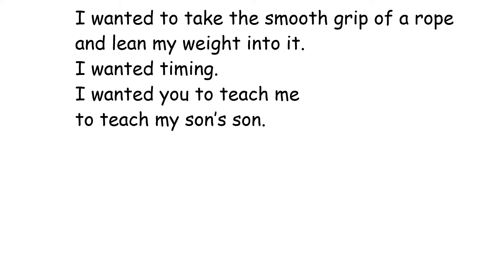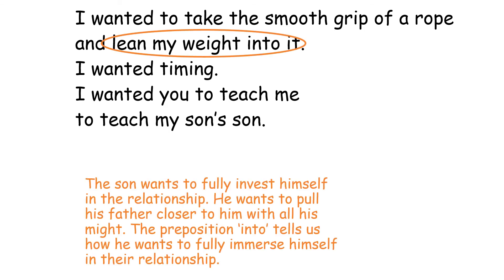To My Father by Tony Curtis - Analysis of Stanza 2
This video analyses the second stanza of 'To My Father' by Tony Curtis. The purpose is to prepare GCSE English Literature students for their Poetry Non-Examination Assessment.